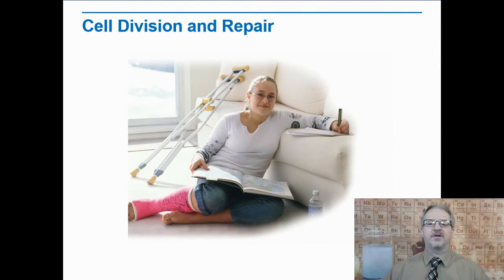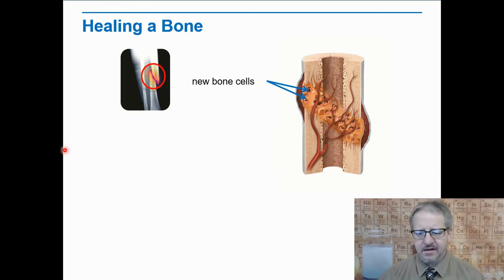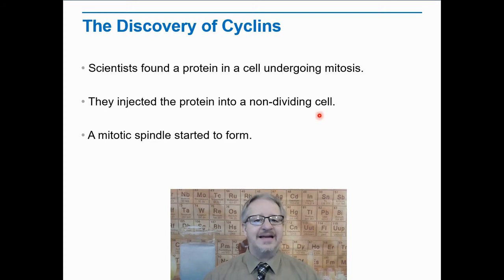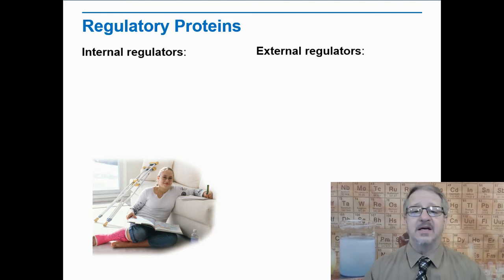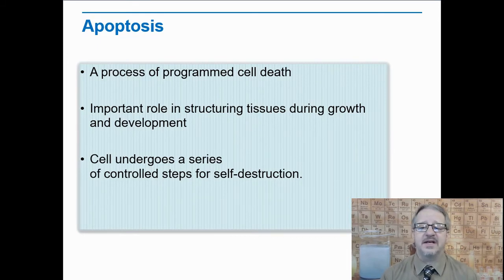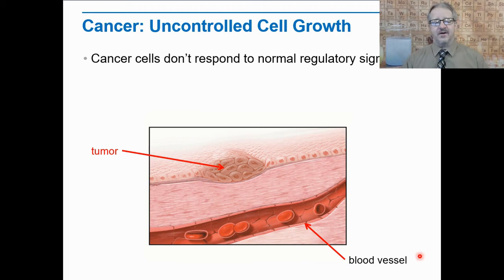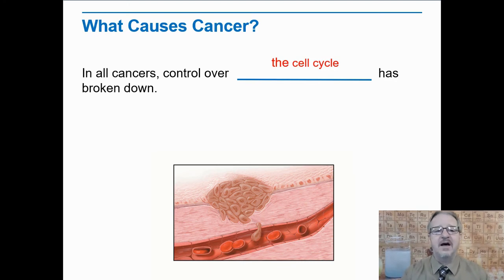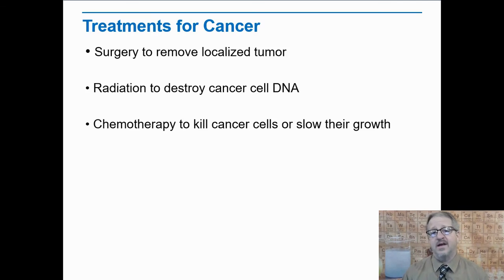11.3 Regulating the Cell Cycle